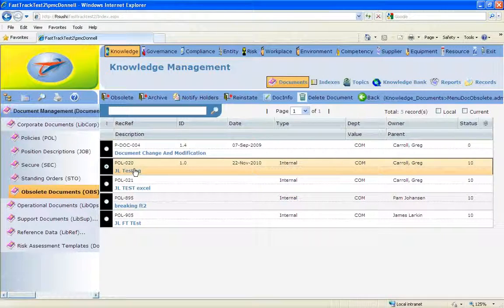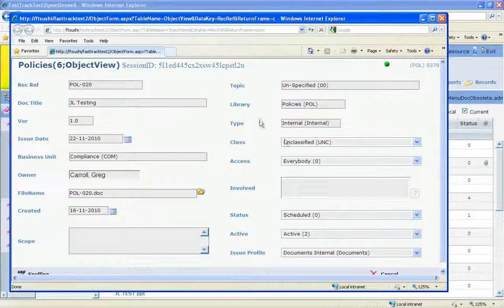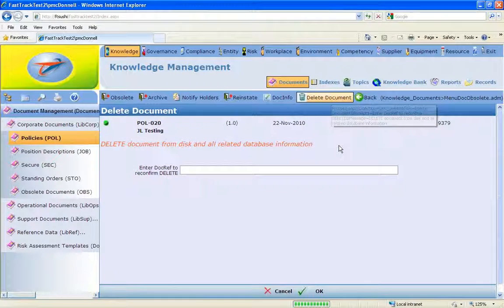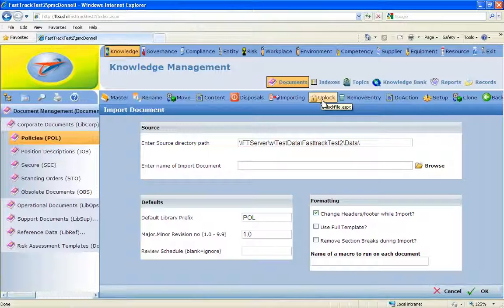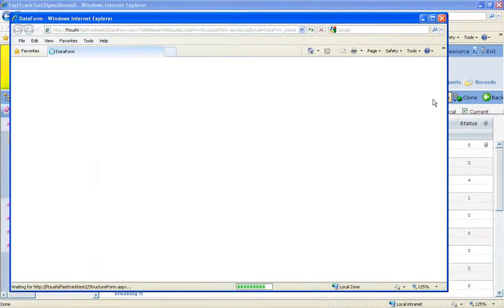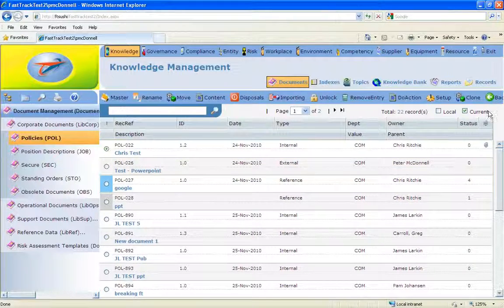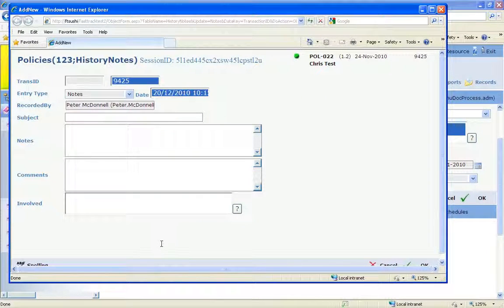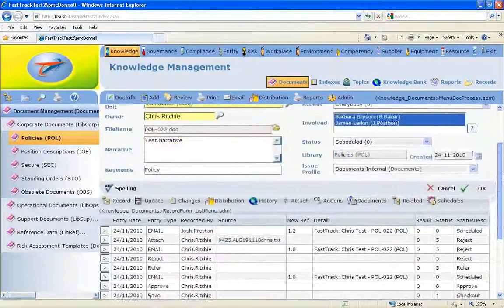Control Admin Fast Track Software Training Part 2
Control Admin Fast Track Software Training Part 2 - by Mr Tech 89